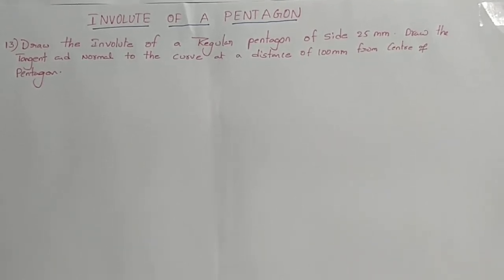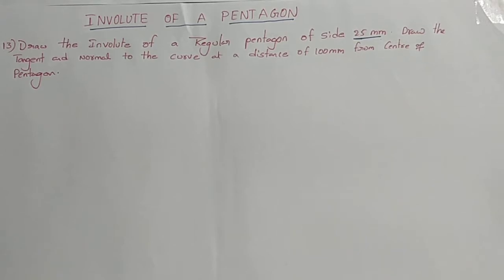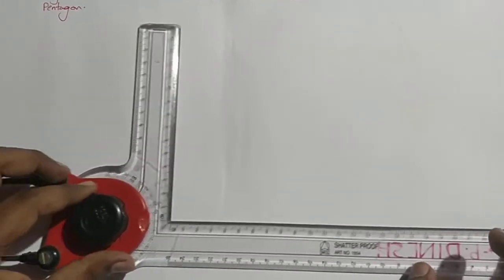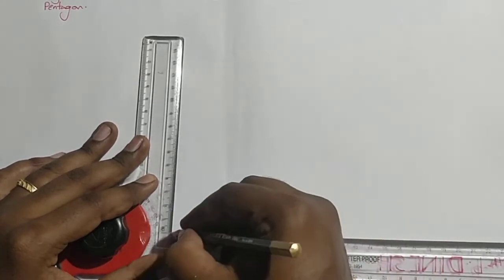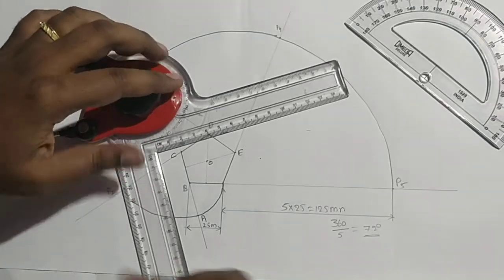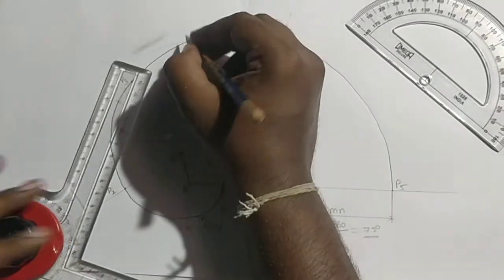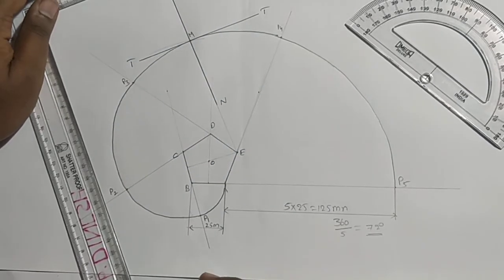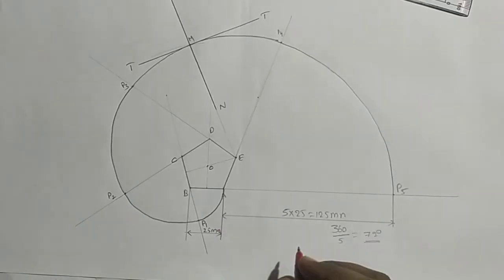Construction of an involute of a Pentagon